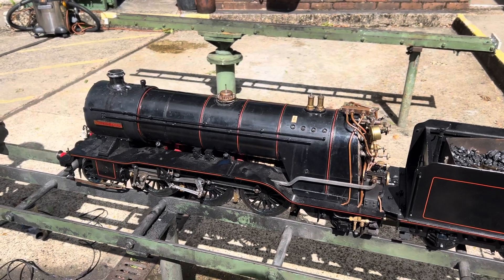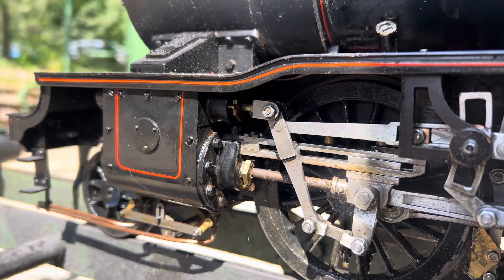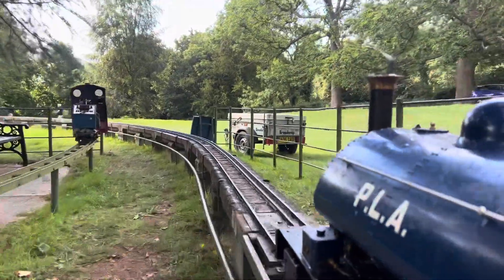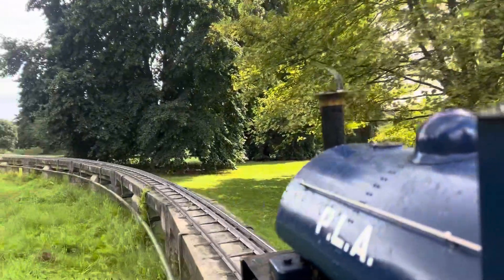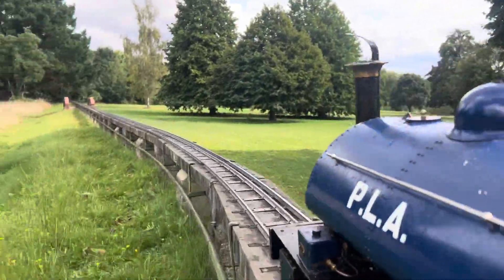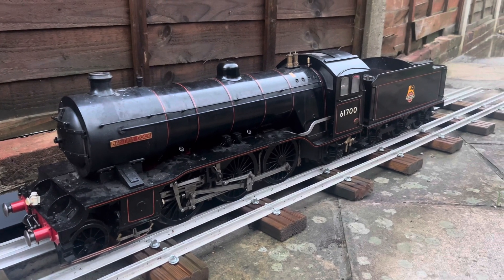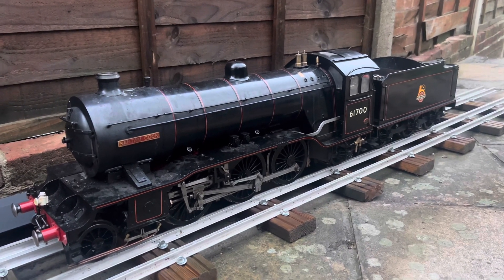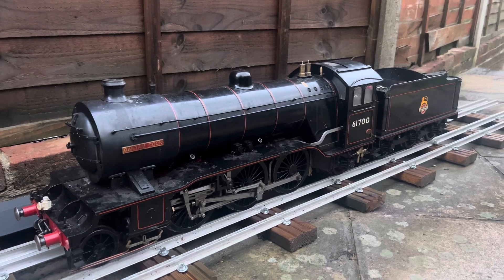Not on the bench! Bantam’s moment of truth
Its finally time to get a ticket for Bantam